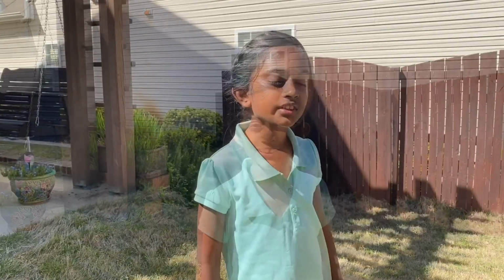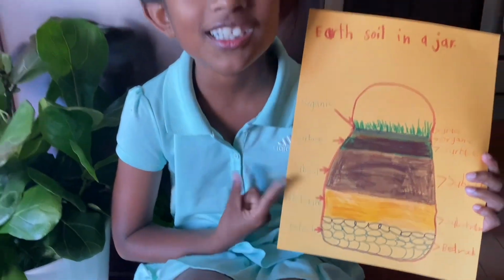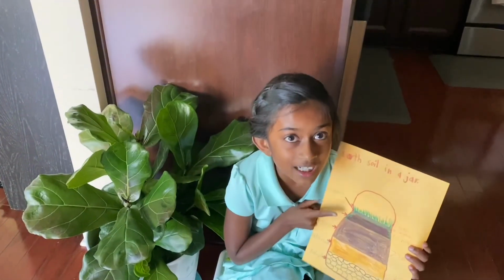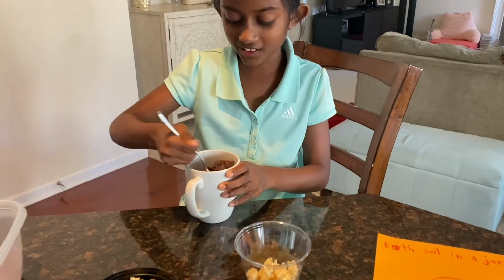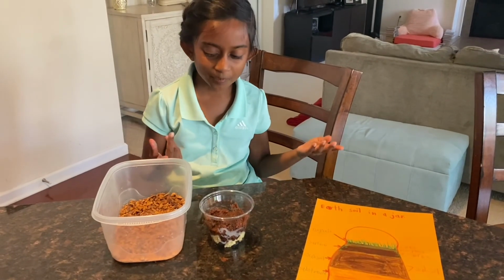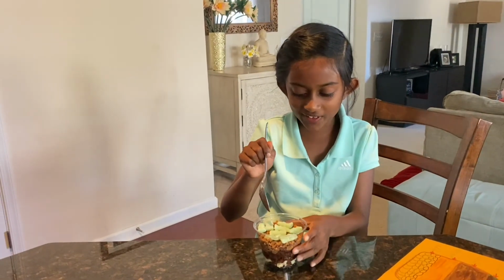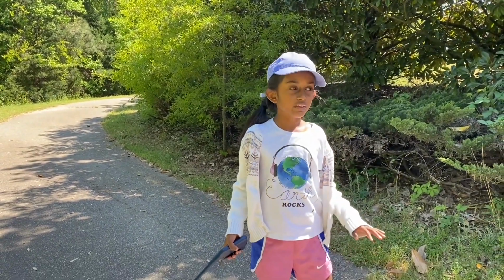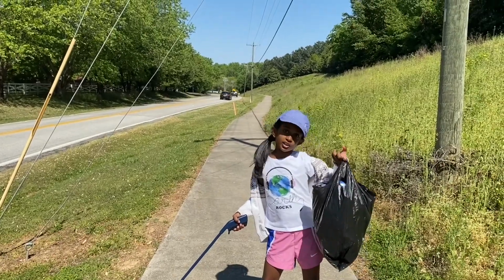Earth Day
I celebrated Earth Day. I made a dessert looks similar to the layers of soil. Then went in my neighborhood trail and pick up trash in order to keep my community clean and mother nature clean.